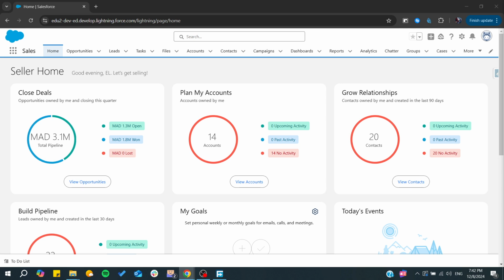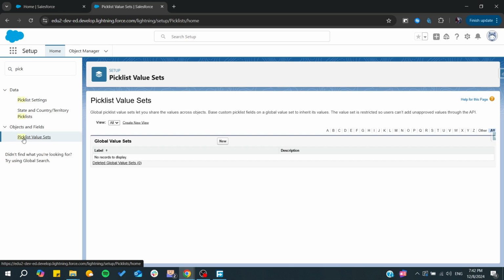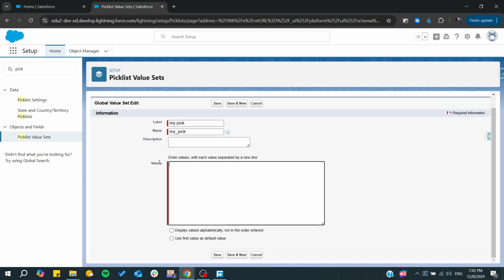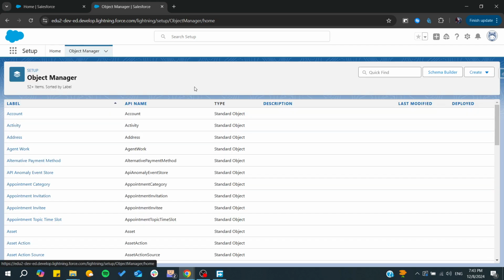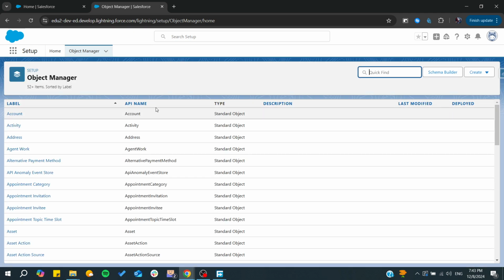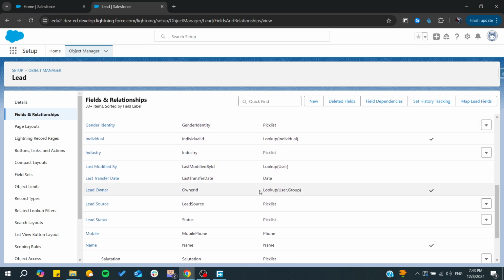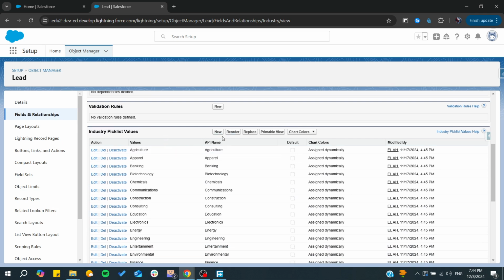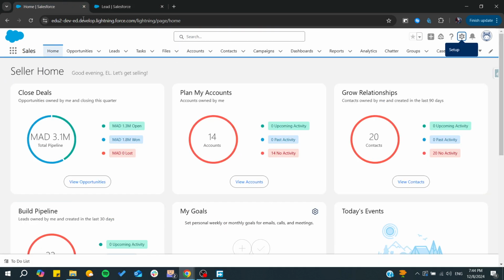How To Create Dependent Picklist In Salesforce Tutorial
Today we talk about create dependent picklist in salesforce,dependent picklist,salesforce training,salesforce tutorial,salesforce picklist